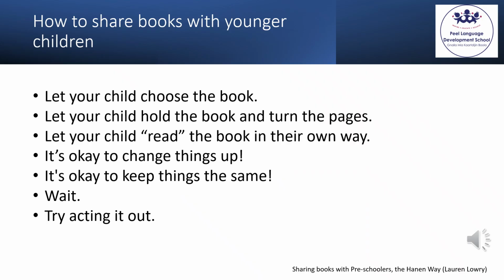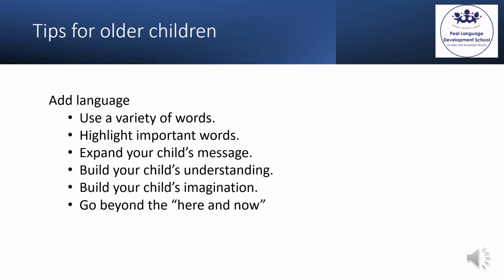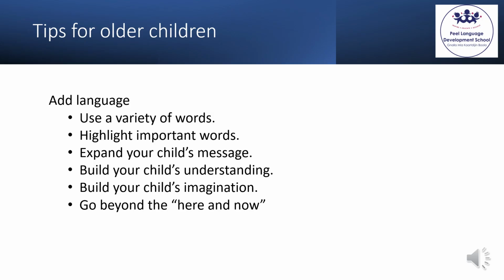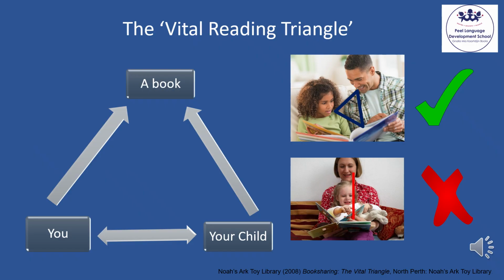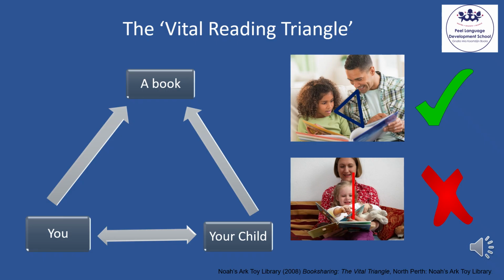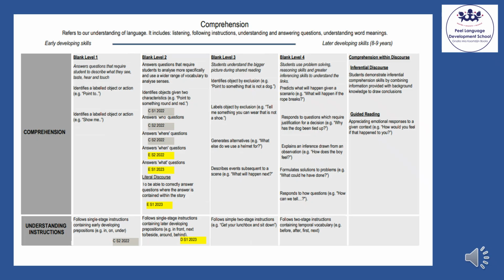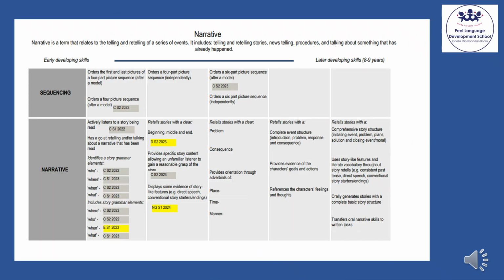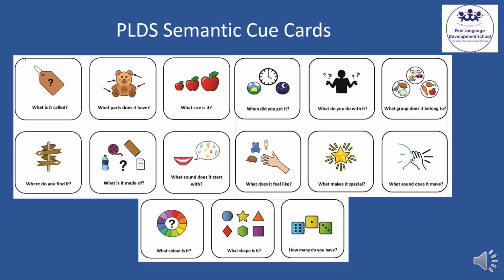Bookshare PL 2026